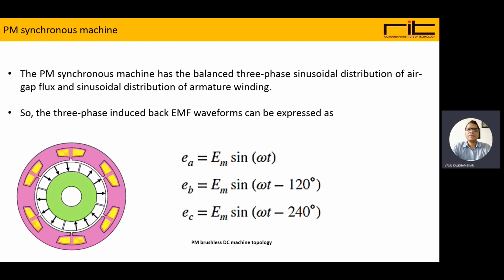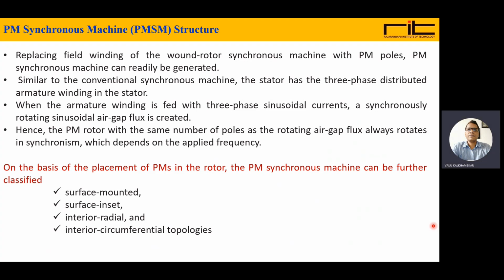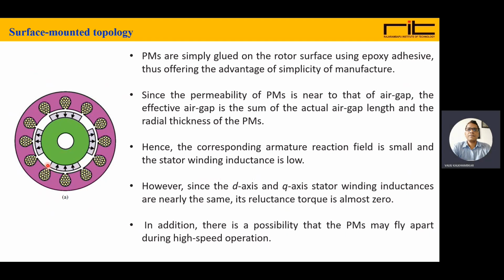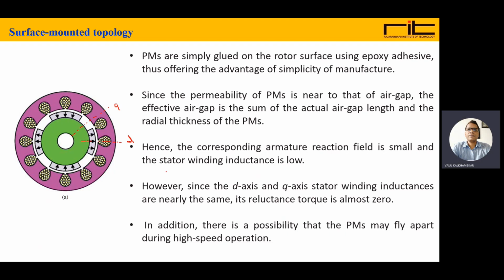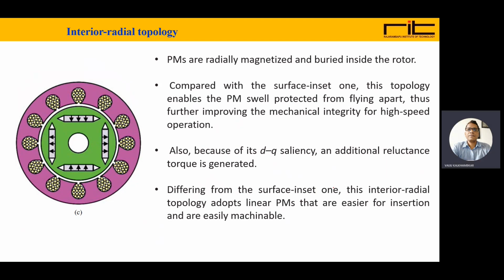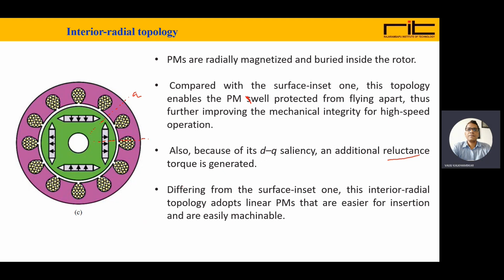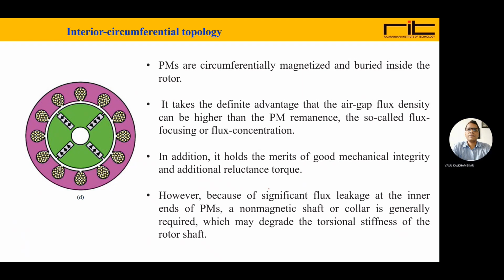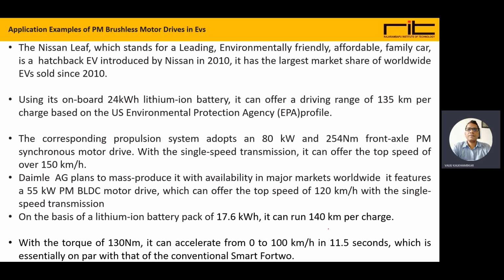Electric Vehicles:Lecture 16 : PM Synchronous Machines for EV applications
PM Synchronous Machines for EV applications